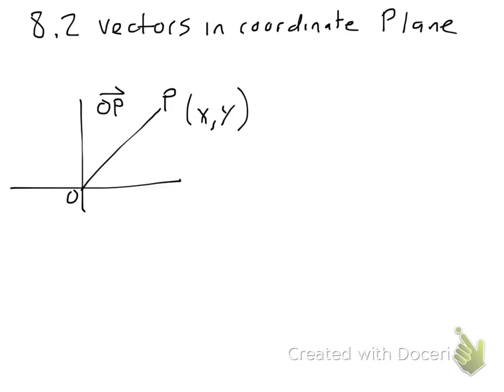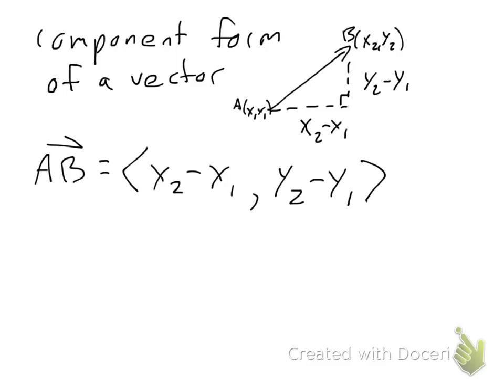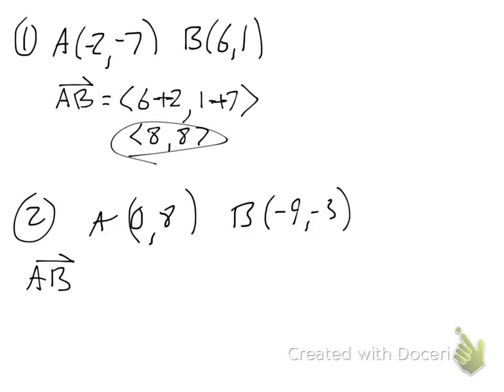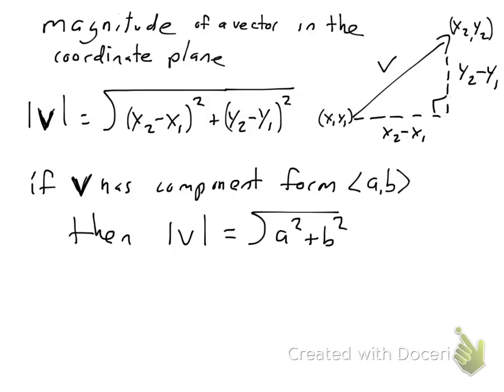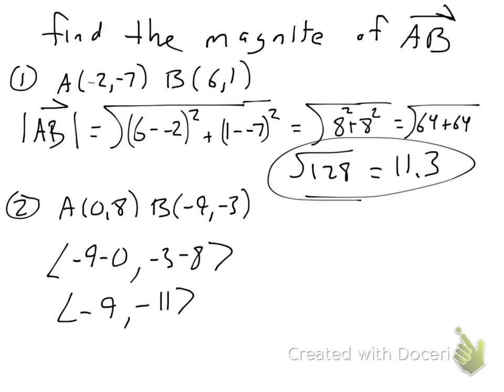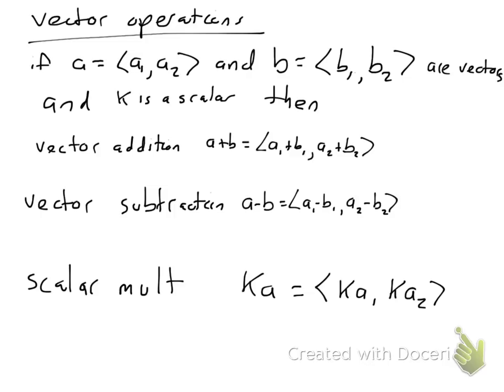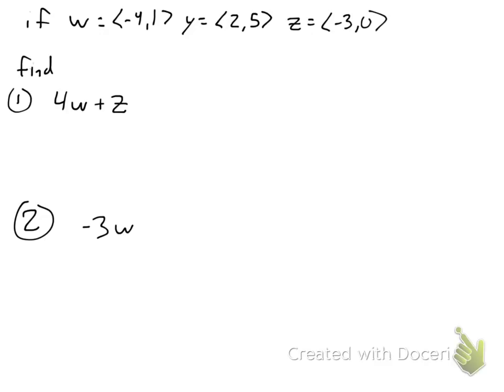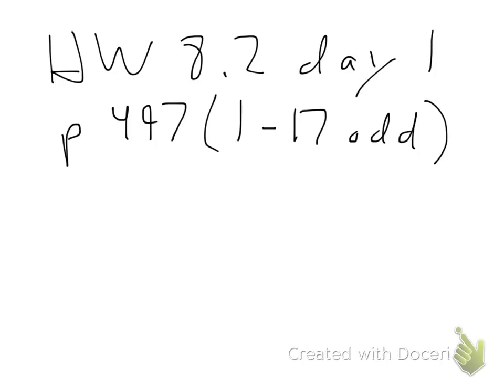precalc 8.2 day 1